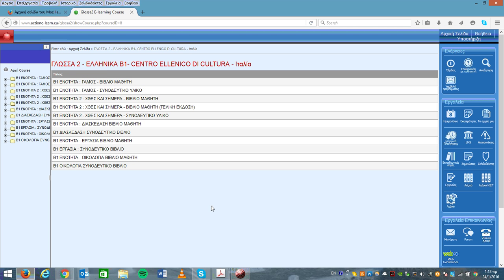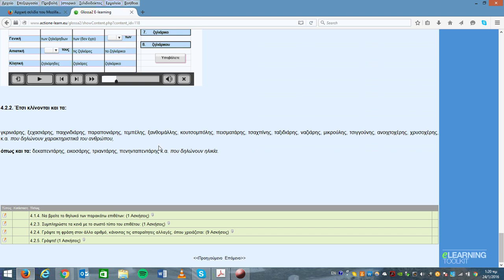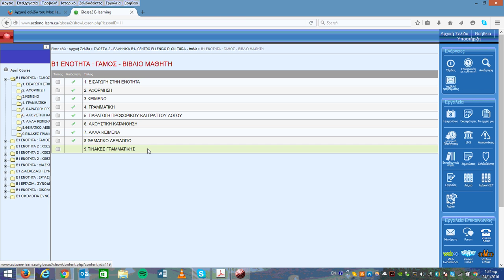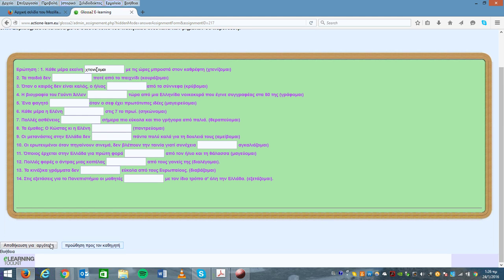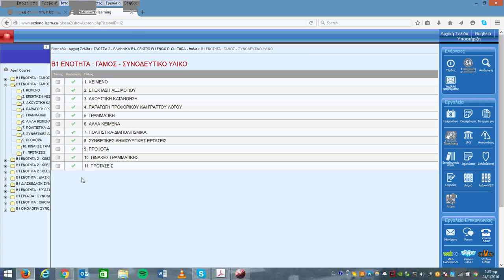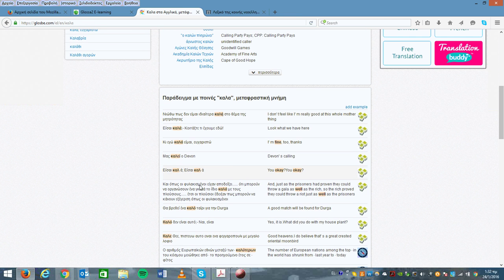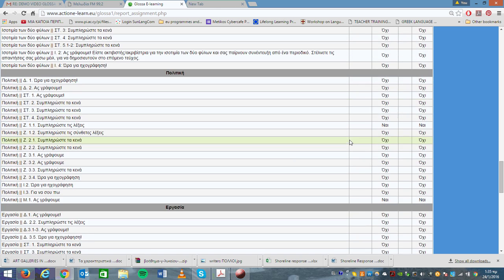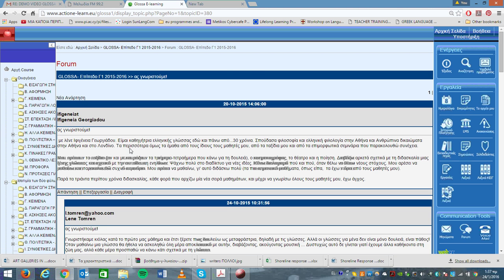DEMO video GLOSSA2 B1 LEVEL